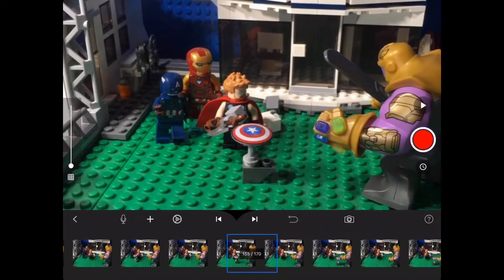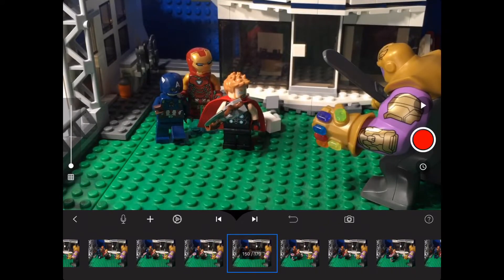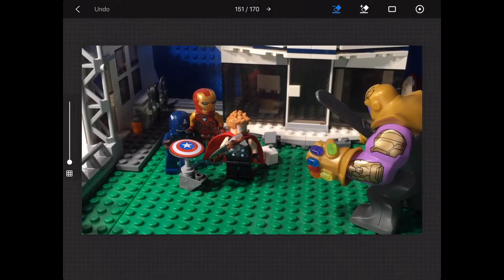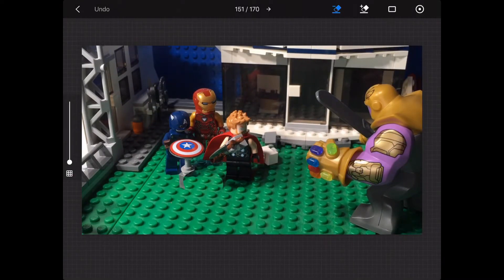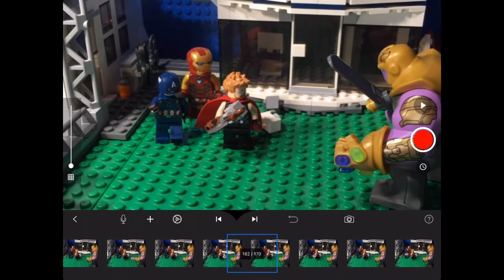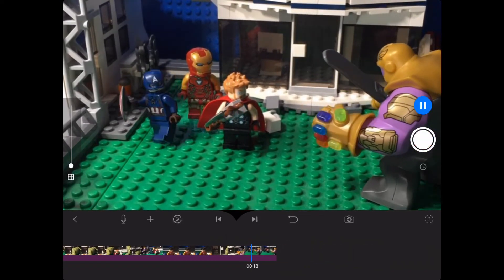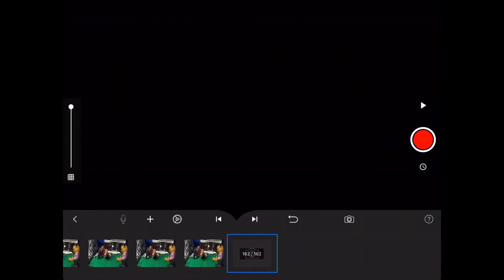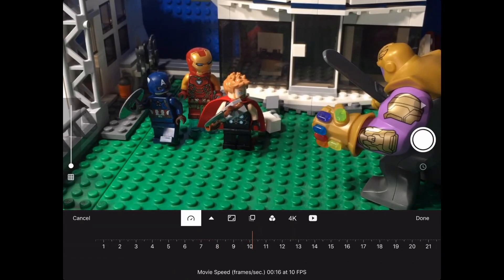How to Mask in Stop-Motion Studio Pro (Tutorial)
Brickz 4 Real, I am almost done with my contest entry...